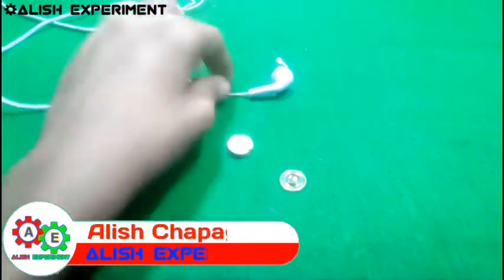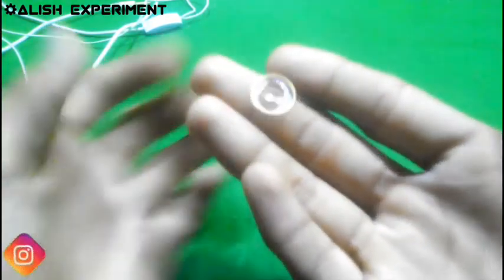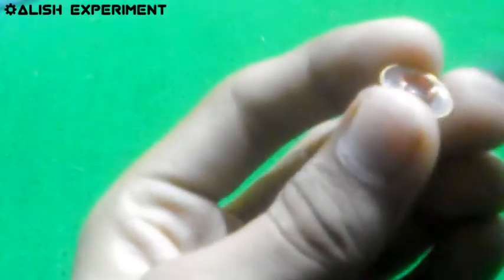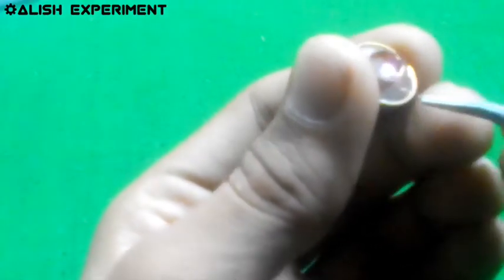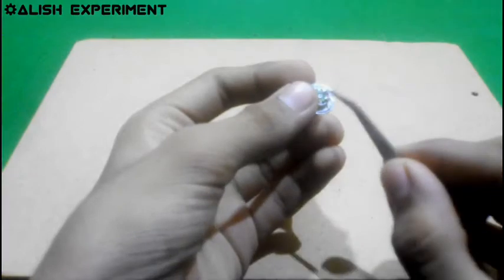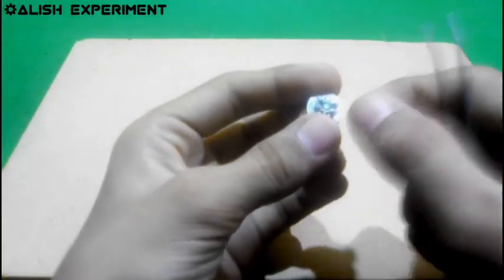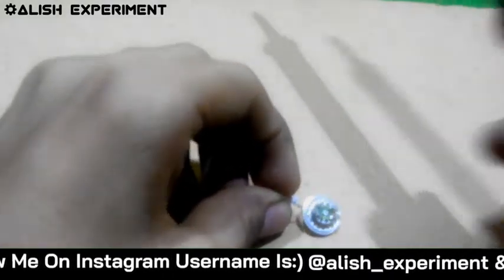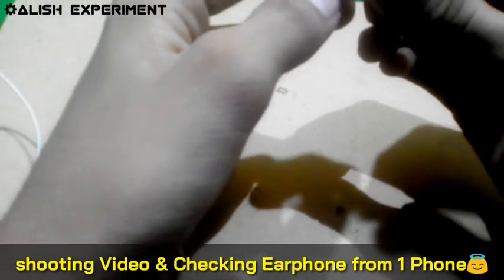How To Repair Earphone At Home | Repairing Earphone At Home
Hello Friends well come to our YouTube channel Alish Experiment. I Hope You all are fine. And in this video I Show You To Repair Earphone At Home.

Friends in this video I show you to repair Earphone at home. This way is very easy to repair at home and this way is 100% workable.

Background Music Provide By NCS:)

The Music Which Is Use For Checking Earphone i.e provide By Magic Music:)